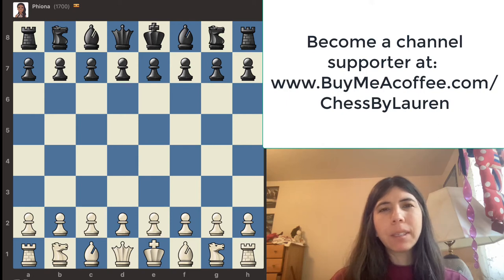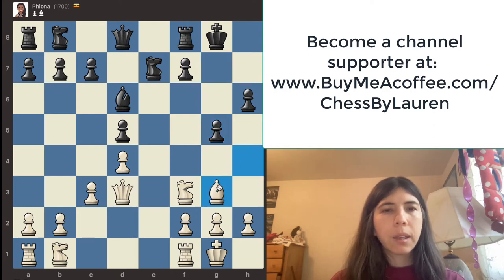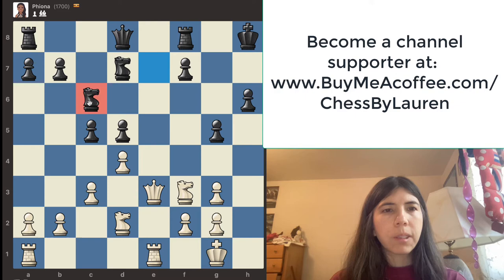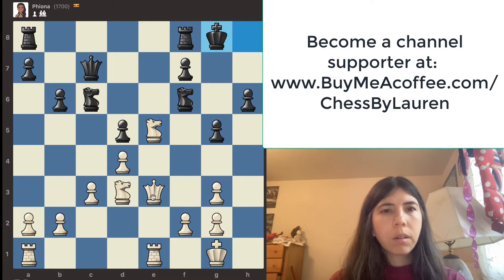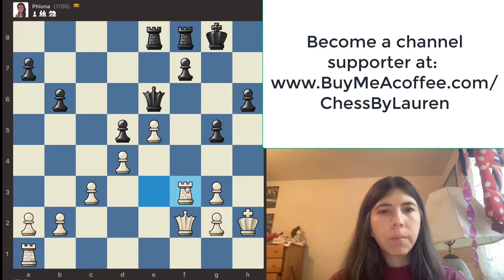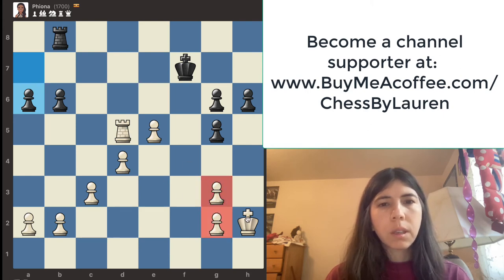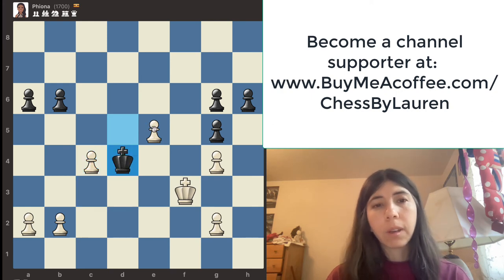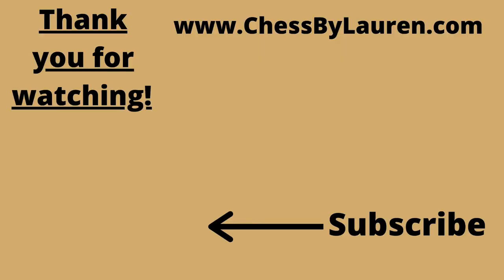How to beat chess.com's Phiona Mutesi bot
Here's the scoresheet for the entire game:

[Site "Chess.com"]
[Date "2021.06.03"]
[White "laurengoodkindchess"]
[Black "Phiona"]
[Result "1-0"]
1. e4 e6 2. d4 d5 3. exd5 exd5 4. Nf3 Bd6 5. Bd3 Ne7 6. O-O O-O 7. c3 {[%csl
db2,dc3][%c_square b2;square;b2,c3;square;c3]} 7... Bf5 8. Bg5 {[%cal
dg5e7][%c_arrow g5e7;from;g5;to;e7]} 8... Bxd3 9. Qxd3 h6 10. Bh4 {[%cal
dh4e7][%c_arrow h4e7;from;h4;to;e7]} 10... g5 11. Bg3 Bxg3 12. hxg3 Nd7 13. Nbd2
c5 14. Rfe1 Kh8 15. Qe3 Nc6 16. Nb3 Nf6 17. Nxc5 b6 18. Nd3 Qc7 19. Nfe5 Kg8 20.
f4 Ne4 21. Kh2 Qd6 22. Nf2 Nxf2 23. Qxf2 Nxe5 24. fxe5 Qe6 25. Re3 {[%cal
de3f3][%c_arrow e3f3;from;e3;to;f3][%csl df6][%c_square f6;square;f6]} 25...
Rae8 26. Rf3 Qd7 27. Rf6 Re6 28. Rf1 Rxf6 29. Qxf6 Qe6 30. Qf3 Rb8 31. Qh5 Qg6
32. Qxg6+ fxg6 33. Rf6 Kg7 34. Rd6 Kf7 35. Rxd5 a6 36. g4 Rb7 37. Kg3 Re7 38.
Rd6 {[%cal dd6b6][%c_arrow d6b6;from;d6;to;b6]} 38... Re6 39. Rxe6 Kxe6 40. Kf3
Kd5 41. c4+ Kxd4 42. e6 h5 43. e7 hxg4+ 44. Kxg4 Kxc4 45. e8=Q Kd5 46. Qxg6 Kc5
47. Qxg5+ Kc6 48. Qe5 Kd7 49. Kf5 Kc6 50. g4 b5 51. g5 b4 52. g6 b3 53. axb3 Kb6
54. g7 Kb7 55. g8=Q Kb6 56. Qg6+ Kb7 57. Qe7+ Kb8 58. Qge8# 1-0